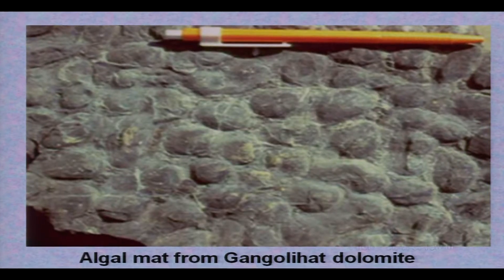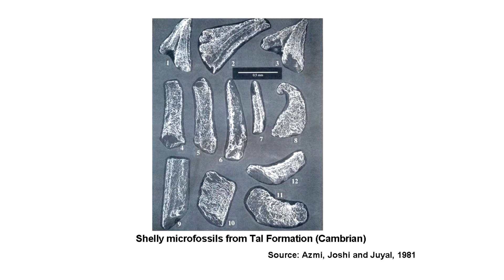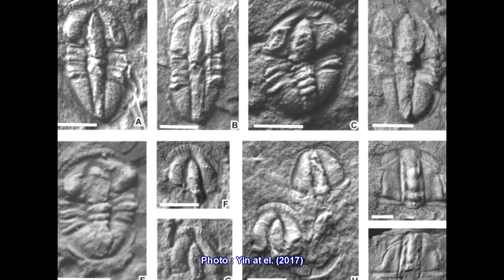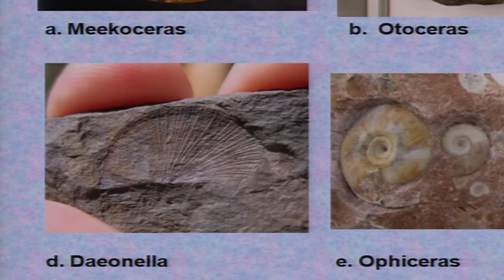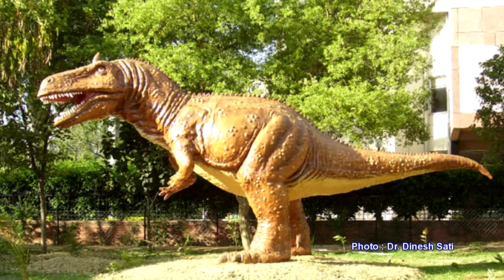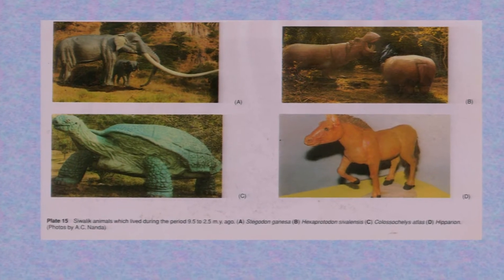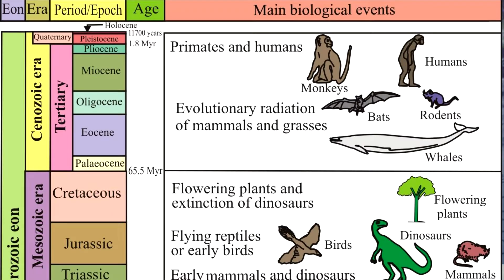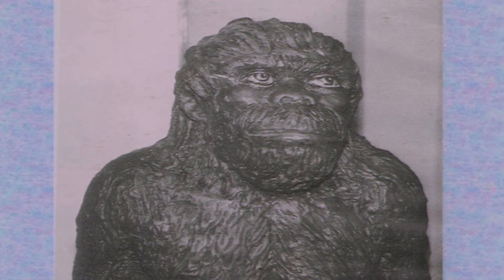Fossils in Himalaya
Content Coordinator : Meenal Mishra
Core Course : Stratigrathy and Palaeontology
B.Sc. (Gen.) with Geology